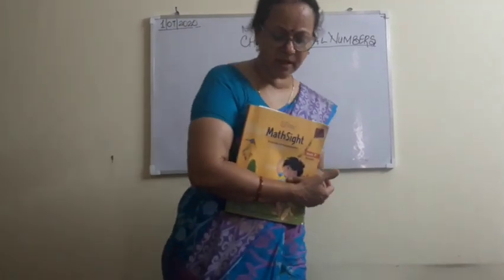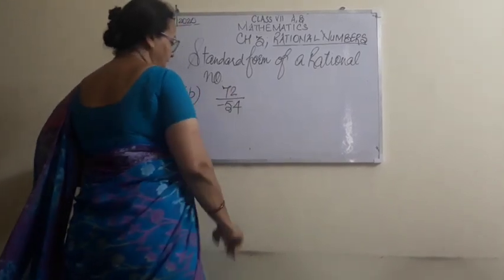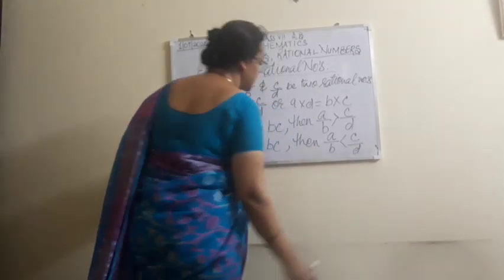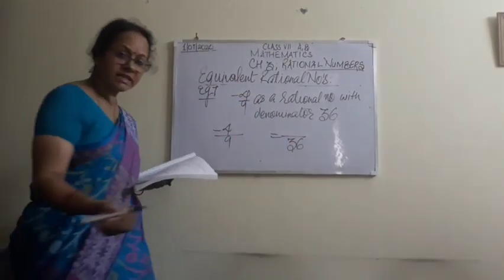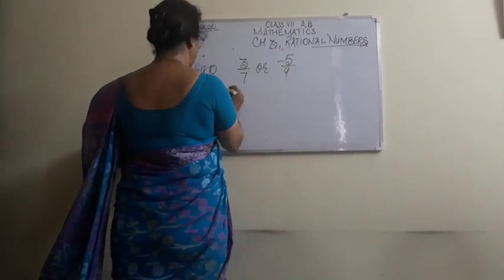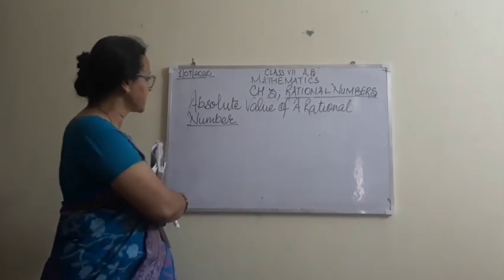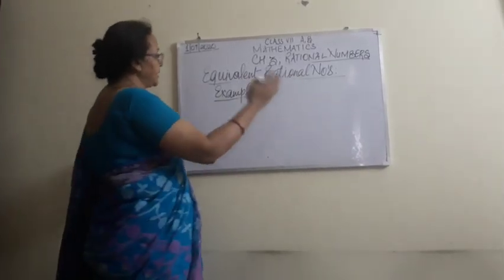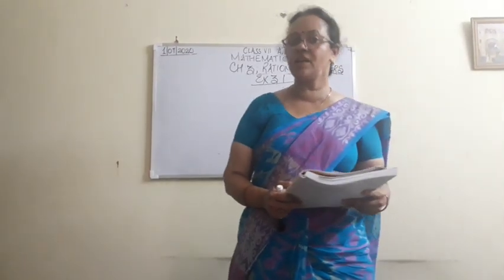Rational numbers part 2 class 7 Mathematics